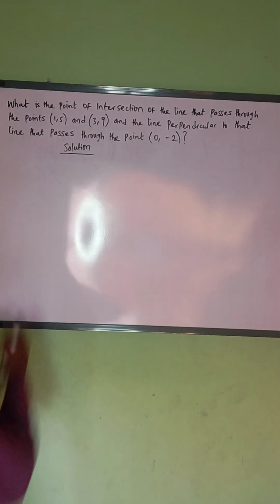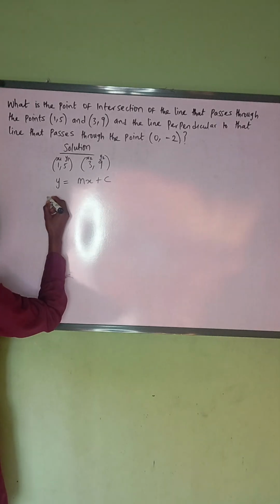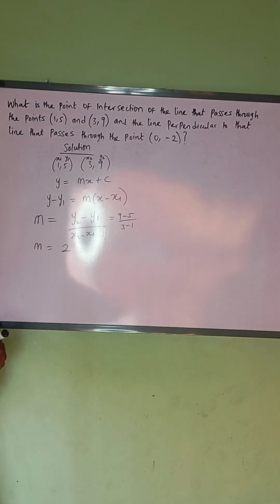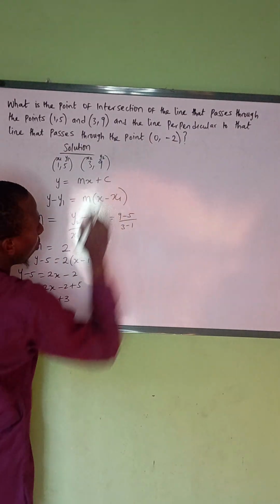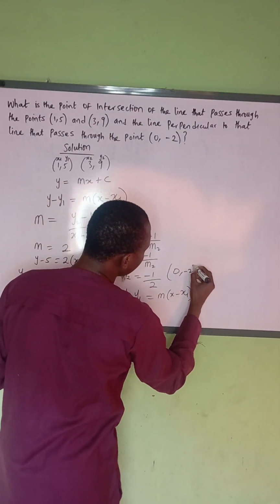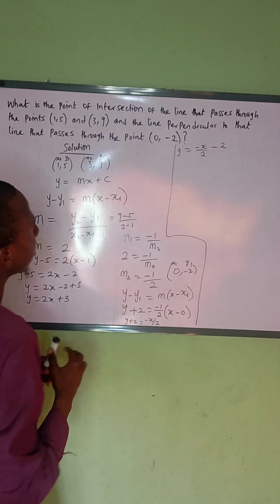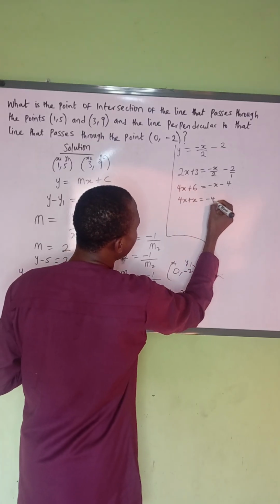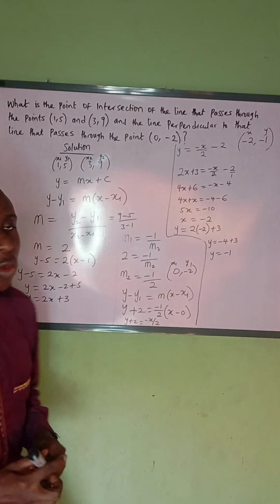Calculation on points of Intersection